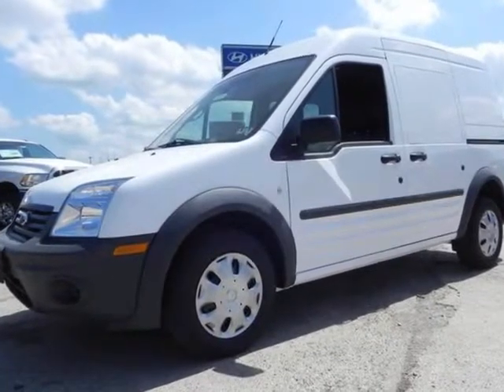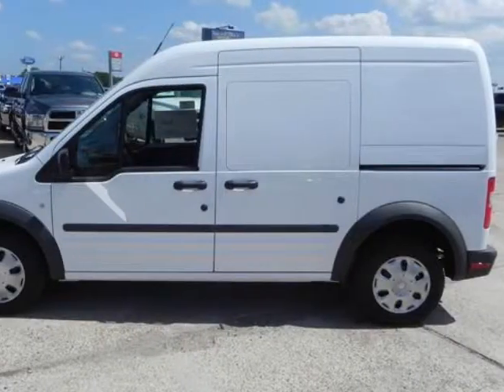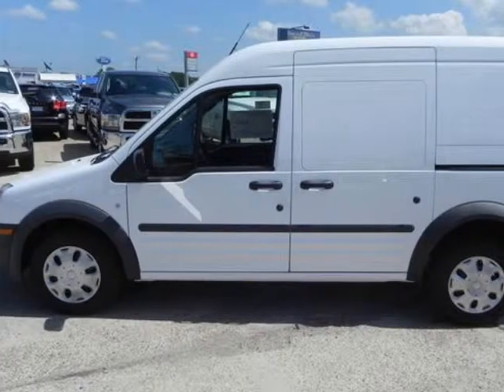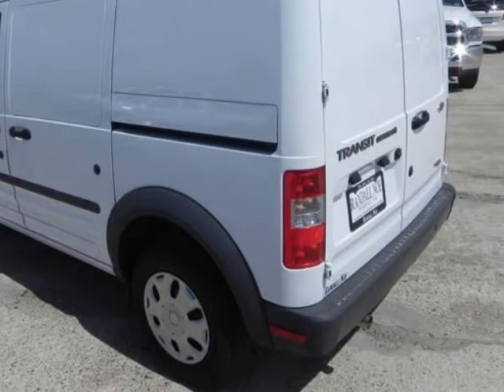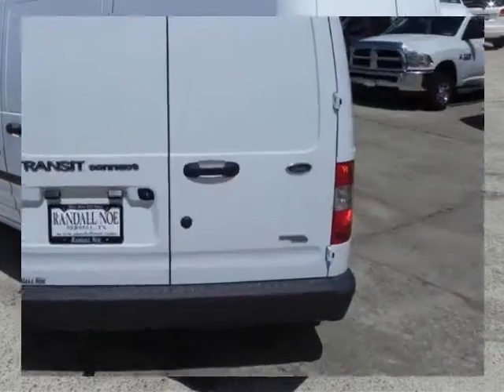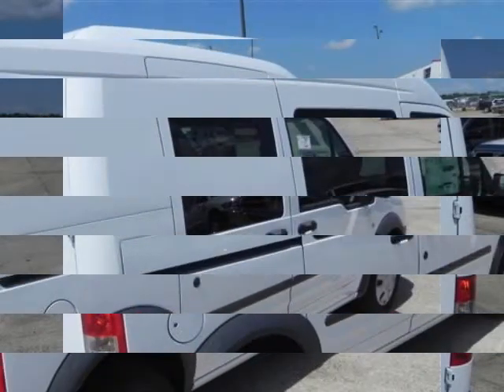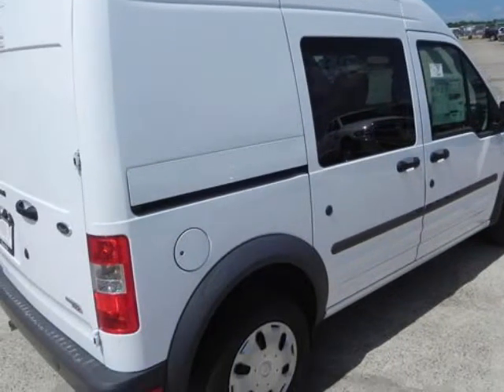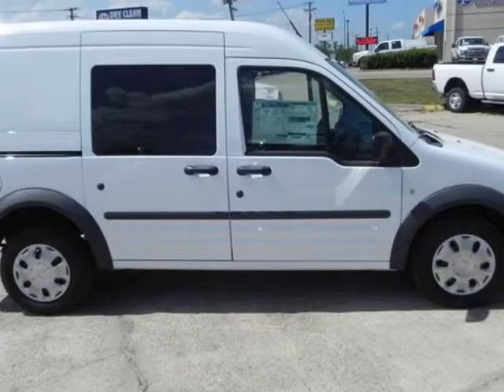2013 FORD Transit Connect Van 114.6" XL w/o side or rear door glass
2013 FORD Transit Connect Van 114.6" XL W/O SIDE OR REAR DOOR GLASS
VIN: NM0LS7ANXDT146305

Randall Noe Ford presents this 2013 FORD TRANSIT CONNECT 114.6" XL W/O SIDE OR REAR DOOR GLASS. Represented in WHITE. Fuel Efficiency comes in at 27 highway and 21 city. Under the hood you will find the 2.0 Liter I4 16 Volt MPFI Dual Overhead Cam coupled with the AUTOMATIC.Warranty Information:Purchase this FORD with confidence knowing it is backed with a 36 month / 36000 mile warranty.Options and Safety Features:Nicely equipped with 4-wheel anti-lock (ABS) brakes, AdvanceTrac w/Roll Stability Control (RSC), Collapsible steering column, Driver/front passenger airbags, Driver/front passenger side airbags, Passenger airbag occupancy sensor, Safety belts, Tire pressure monitoring system.Randall Noe Ford WE WILL BEAT ANY DEAL! At Randall Noe Ford our goal is to provide you with an excellent vehicle purchase and ownership experience. For the finest in personal customer service, please contact the Internet Department directly through this website.Also, please note, we take great care to keep our listings up to date, however our inventory changes daily and not all inventory is online. If you do not see what you are looking for, then please call.We look forward to providing you with excellent customer service and welcoming you as a Randall Noe Ford client.You can reach us at %CGPHONE% or by visiting us